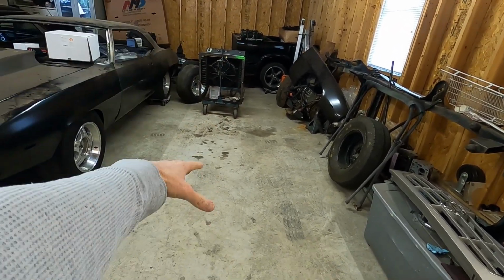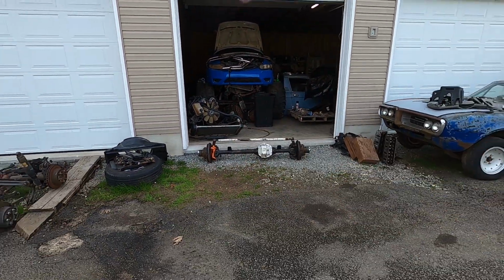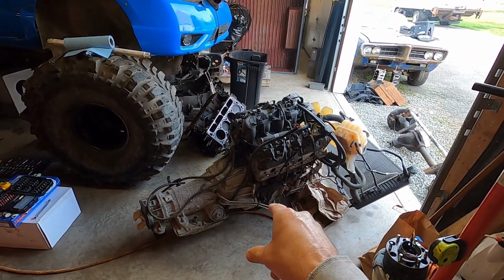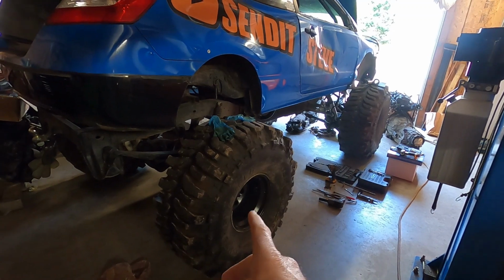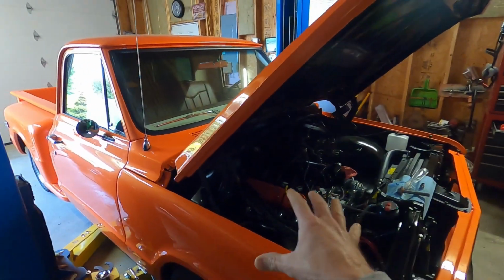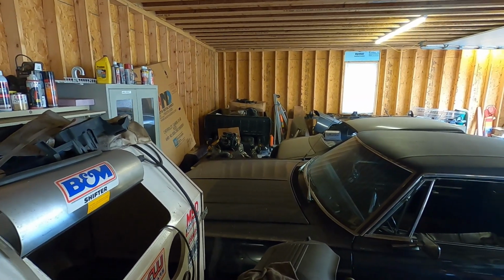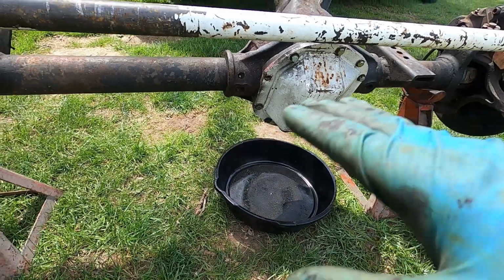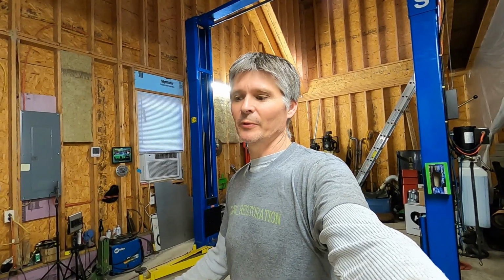Shop cleanup and update, Much needed!!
We walk around the shop and do an update on some of the projects before reorganizing. We also discover we may have gotten scammed on a recent purchase!